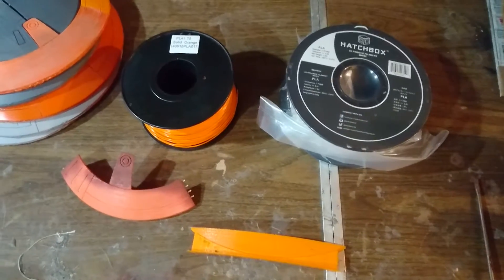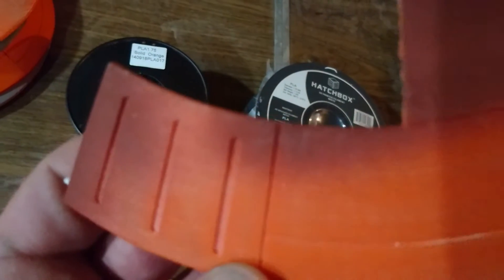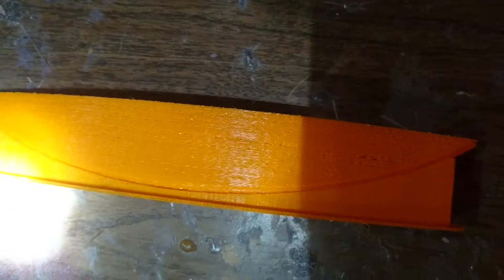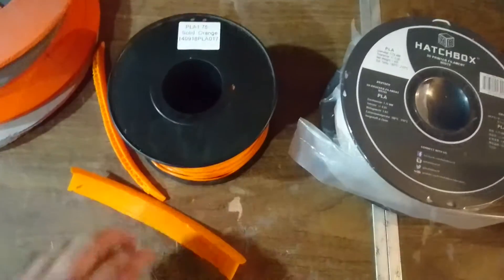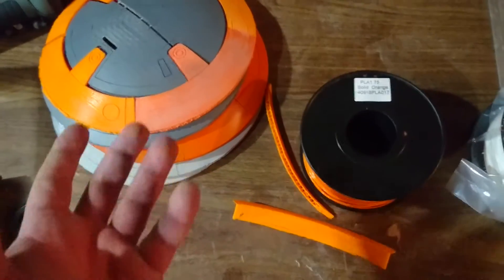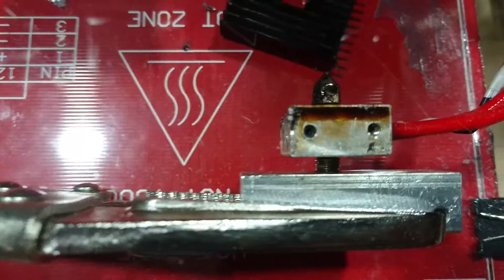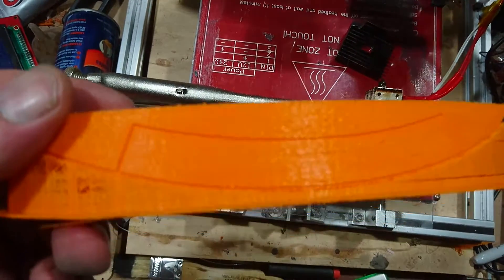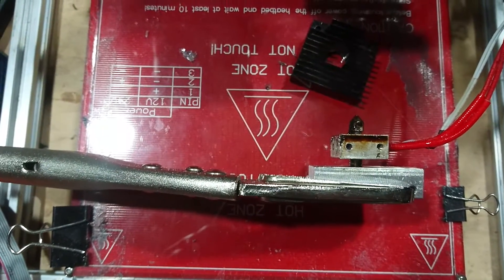How to tell if your PLA has moisture in it!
Bad PLA, Bad.. no more printy for you!